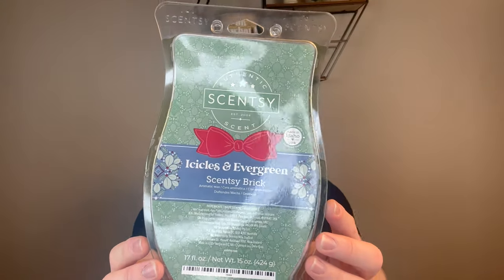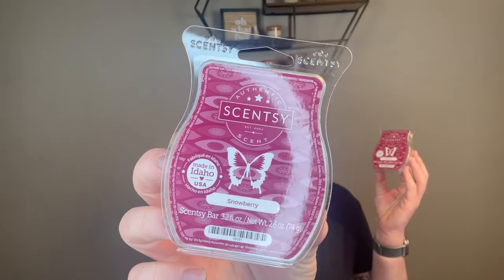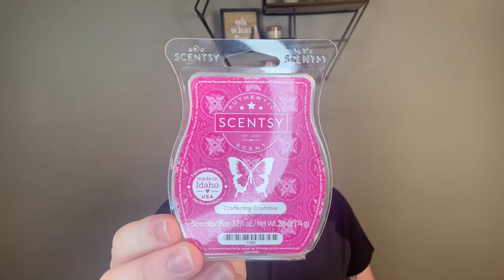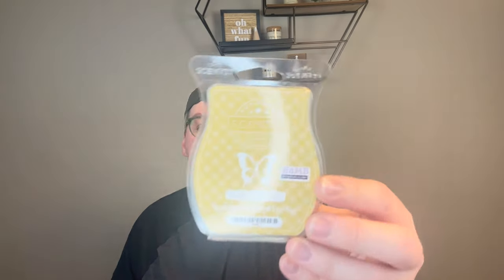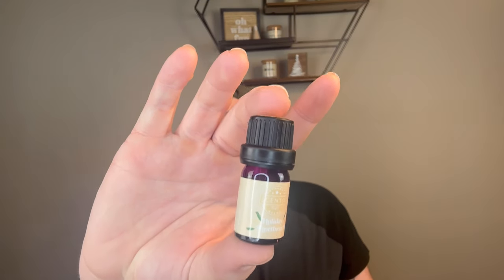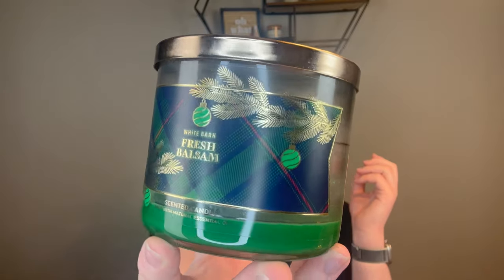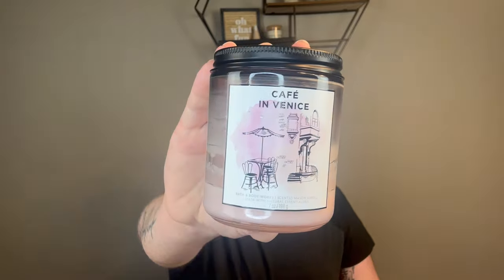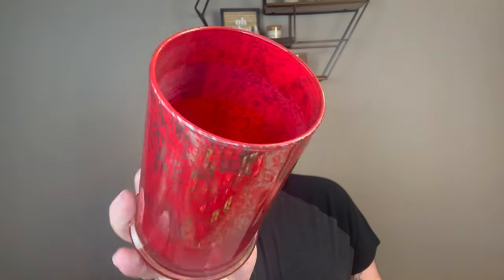LAST EMPTIES OF 2023 | NEST HOLIDAY FAIL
In today's video, I talk about the candles and wax that I finished in 2023 including a Nest New York FAIL, the 3 and 4 wick Holiday candles.

Kringle Reserve Launch 1/11/24 @ 9am EST!

Drew